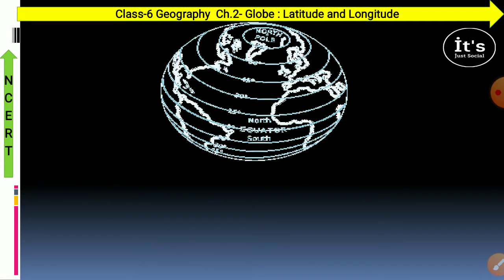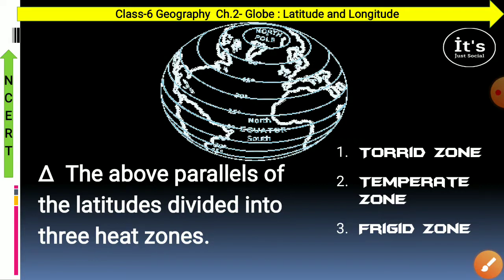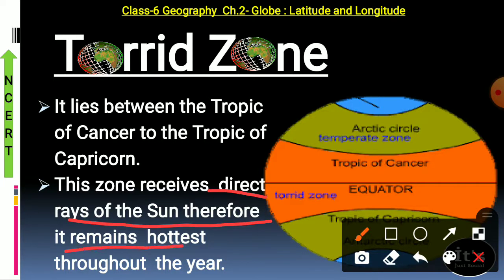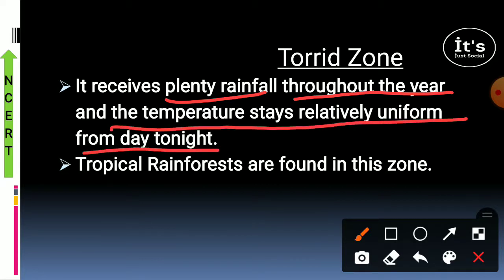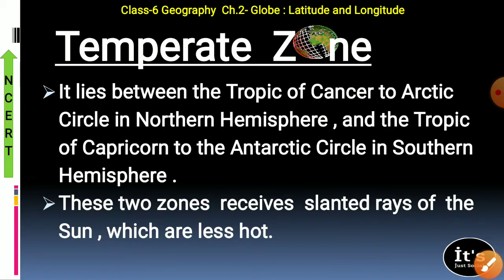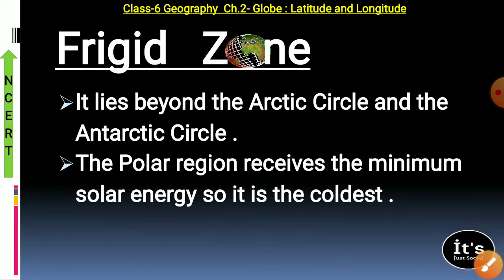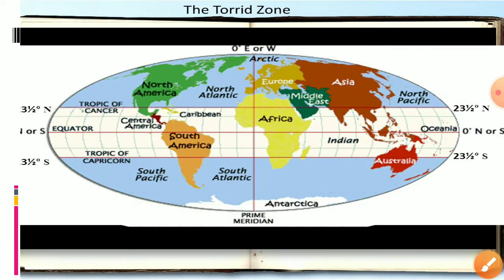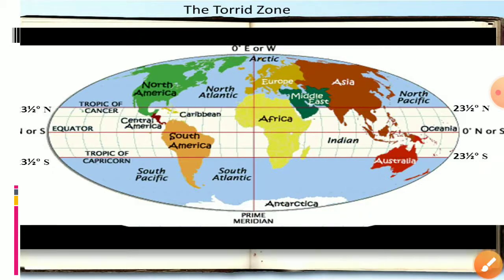Heat Zones//NCERT//6th// Geography// Ch.2- Globe : Latitude and Longitude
Heat Zones
NCERT
class- 6th// Geography
 Ch.2- Globe : Latitude and Longitude